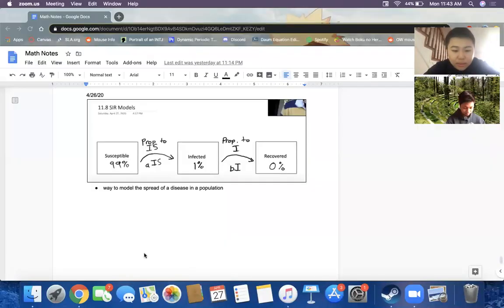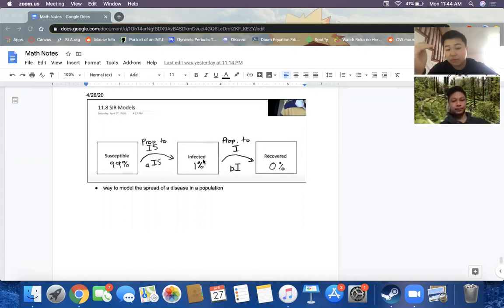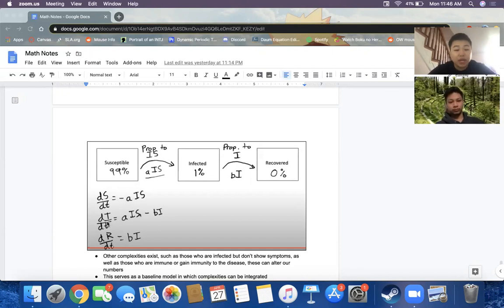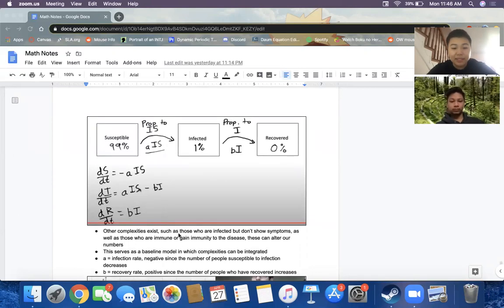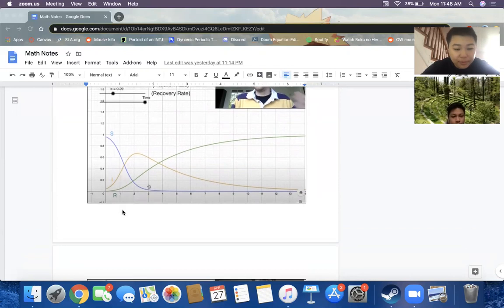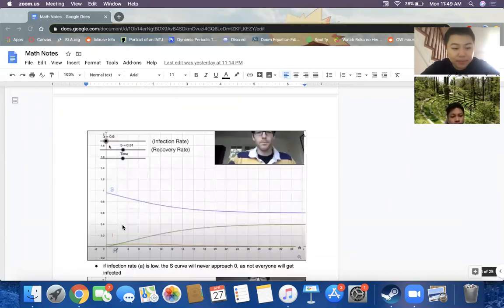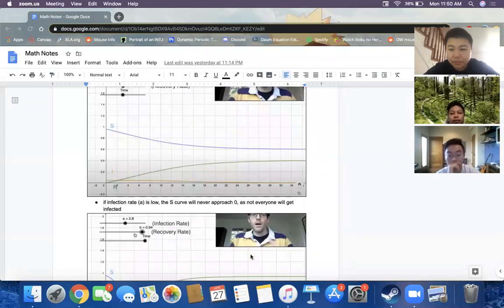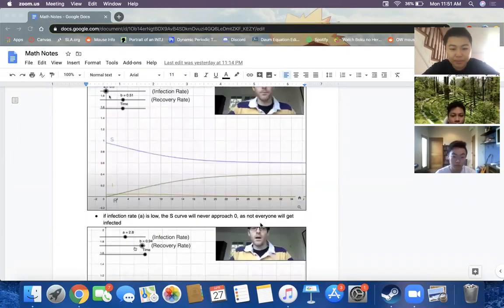Playlist 14 Recap